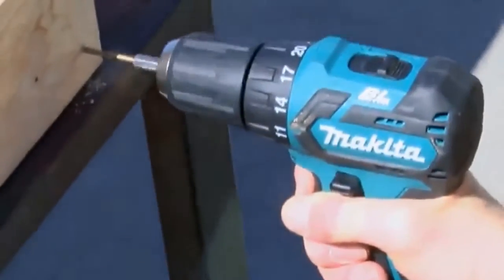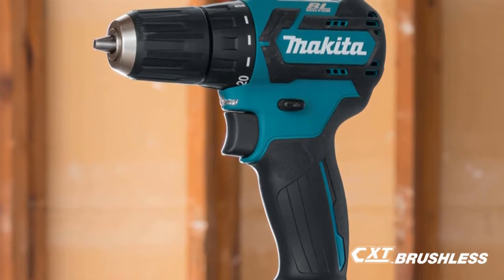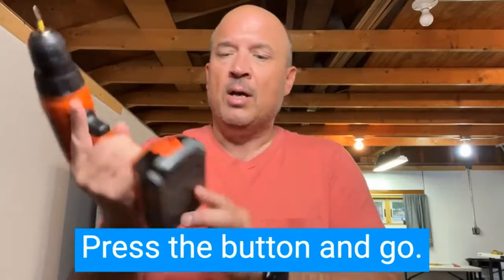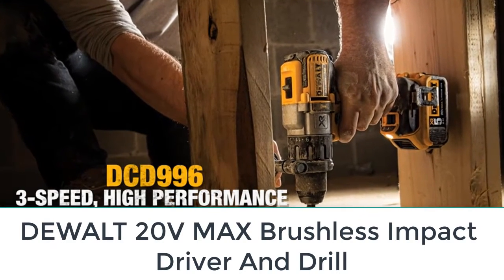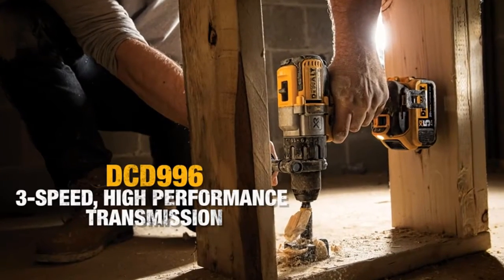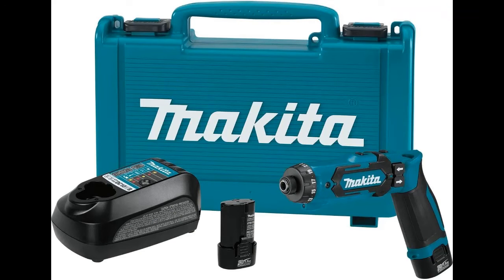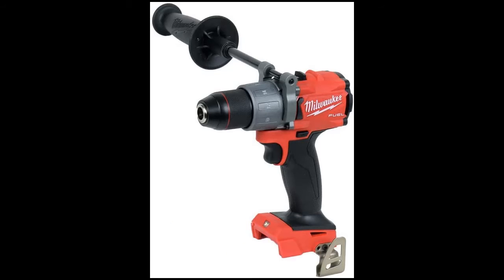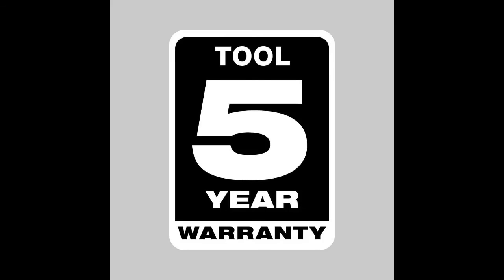Top 5 Best Cordless Drill 2023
1. Makita FD07R1 12V Brushless Cordless Driver-Drill Kit

2. BLACK+DECKER 20V MAX Cordless Drill / Driver, LDX120C

3. DEWALT 20V MAX Brushless Impact Driver and Drill

4. Makita DF012DSE 7.2V Cordless Driver-Drill Kit

5. Milwaukee M18 FUEL 1/2 in. Hammer Drill